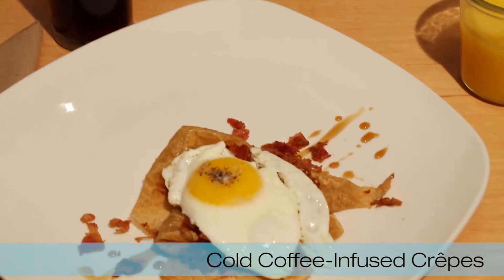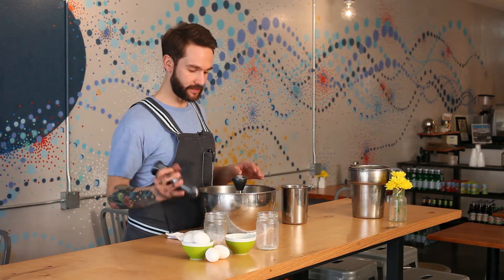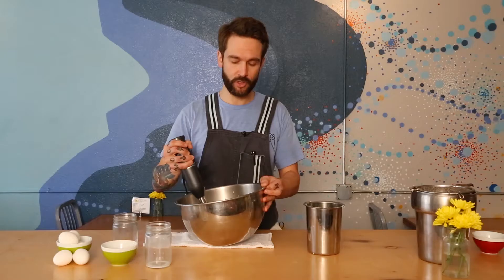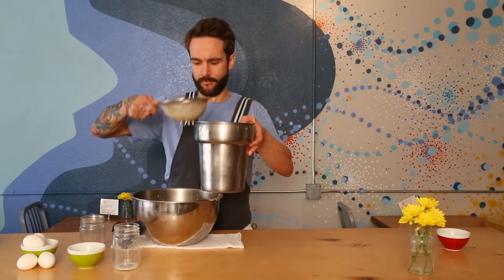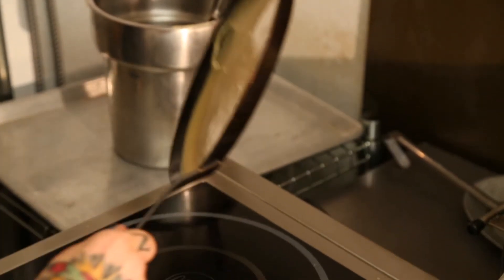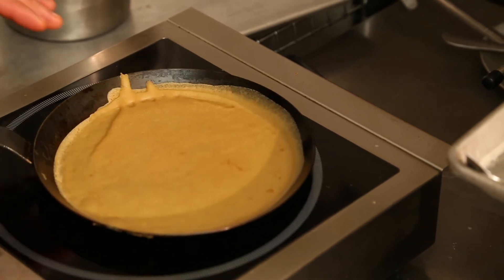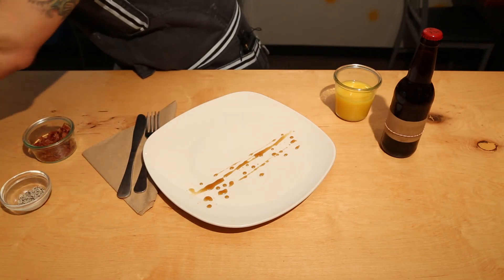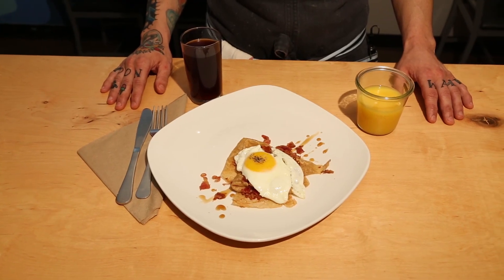Cold Coffee-Infused Crêpes by Jeff Kraus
Learn secrets to making the perfect crêpe with this easy recipe from Jeff Kraus, chef/owner of Crêpe Bar in Tempe, Arizona. Jeff blends the delicious flavors of cold-brewed coffee and crêpes for an all-American twist to this French breakfast.

Crêpe Bar was recognized as one of the Valley's Best New Restaurants in PHOENIX magazine (October 2013) and in Best of the Valley (November 2012). For the full recipe and more great articles, download the October issue of PHOENIX magazine on your iPad, iPhone or Kindle Fire - available September 19.